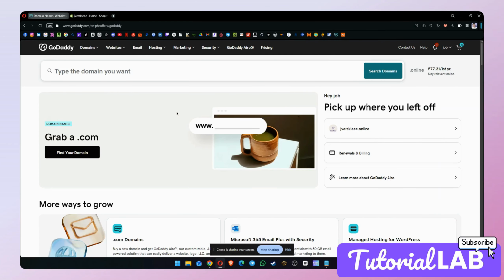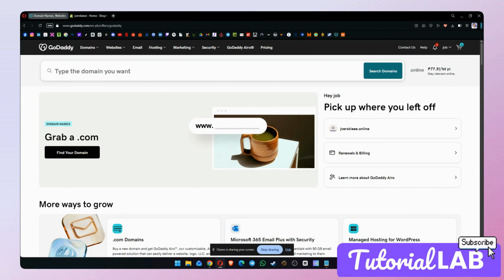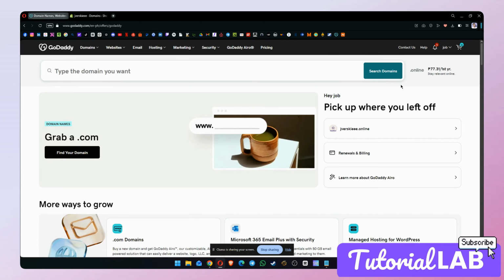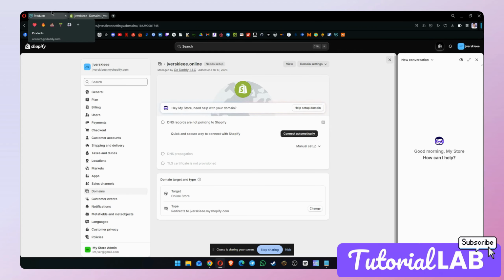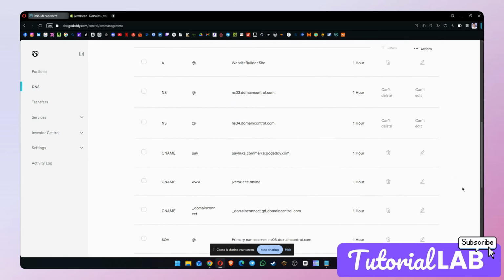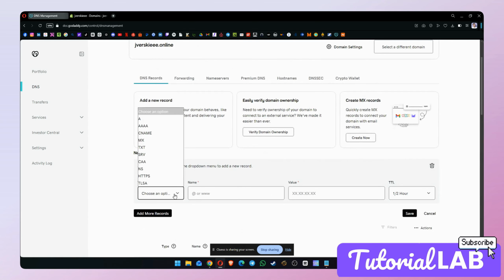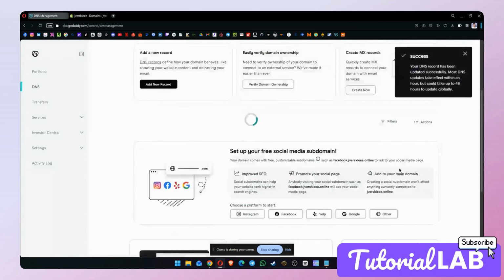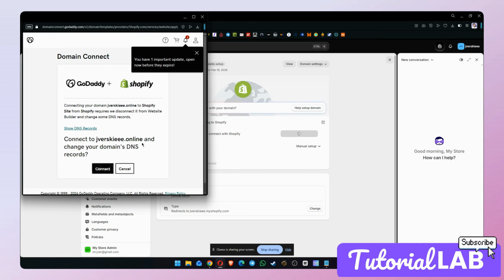How To Put Godaddy Domain In Shopify Account (Step By Step)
How To Put Godaddy Domain In Shopify Account

Hello everyone! Want to use your GoDaddy domain for your Shopify store? In this guide, “How To Put GoDaddy Domain In Shopify Account”, I’ll walk you step by step through connecting your domain to Shopify. If you’ve been searching for “connect GoDaddy domain to Shopify” or “Shopify domain tutorial 2026,” this beginner-friendly explanation will help you get started the right way.

You’ll learn how to access your Shopify admin, use the “Connect existing domain” option, and authorize Shopify to update your GoDaddy DNS automatically. We’ll also cover manual DNS setup if needed, verifying your domain connection, and troubleshooting common issues to ensure your store is live with the custom domain.

By the end of this guide, you’ll understand how to put your GoDaddy domain in Shopify, make your store accessible on your branded URL, and ensure smooth domain integration.